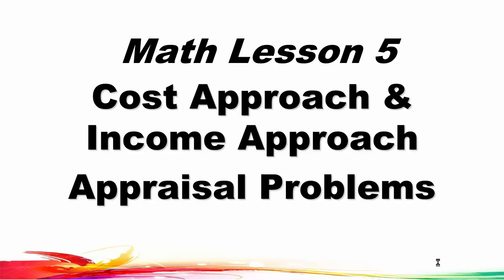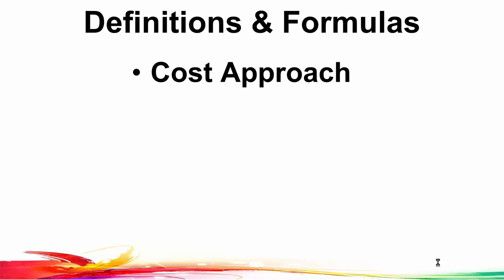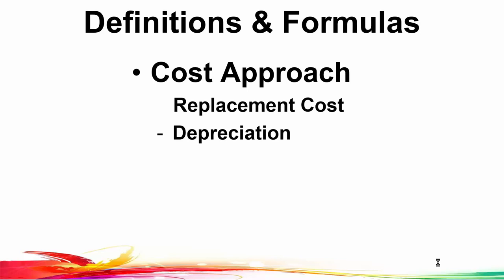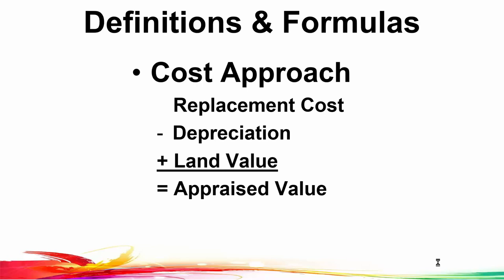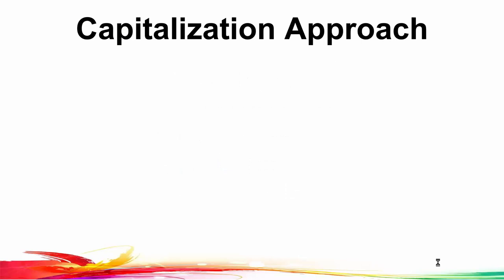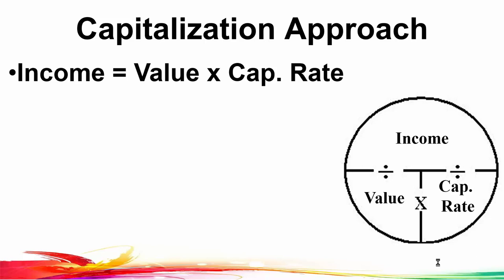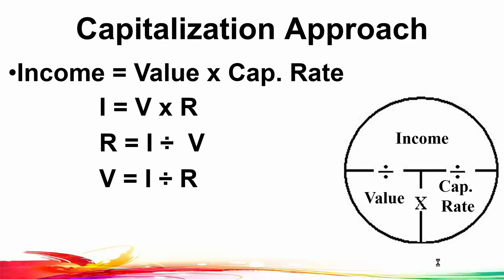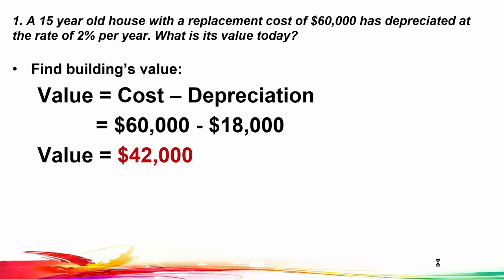61 Math Lesson 5: Appraisal Cost & Income Approaches:Arizona Real Estate Exam Prep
Arizona Real Estate Test Prep: Appraisal Math